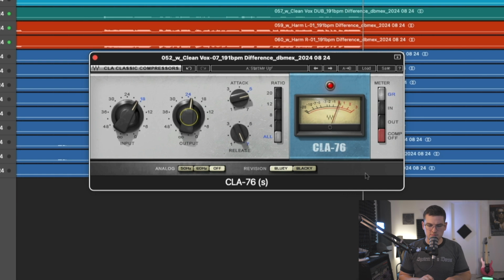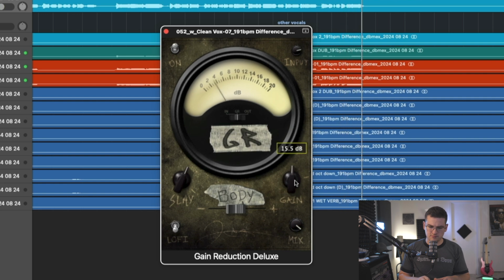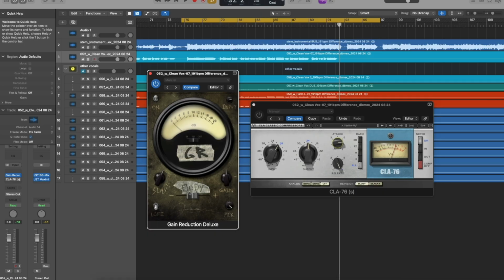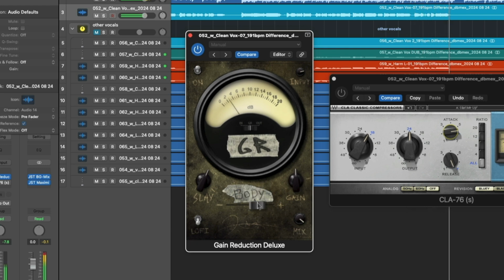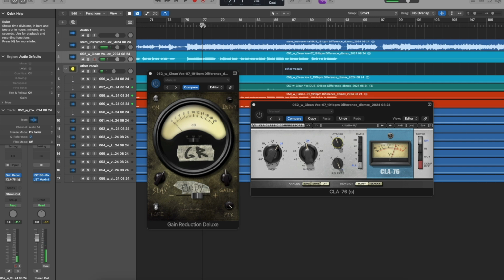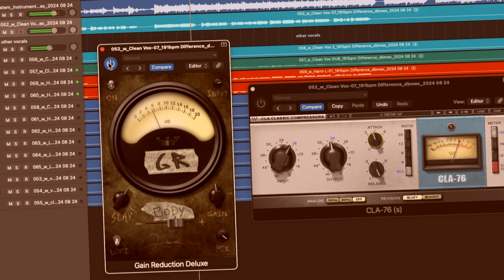CLA-76 vs JST Gain Reduction | Compressor SHOOTOUT!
Personally, I use these compressor plugins a lot, but I also use many others for different reasons. But, why not just use the same ones? In todays video, I’ll be showing you, via a quick shoot-out demo, which is better in this mix context: Waves CLA-76 Bluey or JST’s Gain Reduction.

// ABOUT THE VIDEO:
Even in context, it’s important to understand a few things:

I’m by no means a professional mixing engineer, and this comparison is entirely subjective;

Mixing is a never ending, life-long journey that can be full of different tools and techniques. This video was made with my current best hearing abilities, and I strive to get better;

00:00 - It's a compressor shoot-out!
00:40 - Waves CLA-76 vs JST Gain Reduction Deluxe
01:07 - Settings and Comparisons of the CLA-76 and JST GR
06:33 - Listen to both, and then the winner is...
07:24 - A quick reminder for this battle of gain reduction

Presented, Produced, and Edited by Deven Jahnke